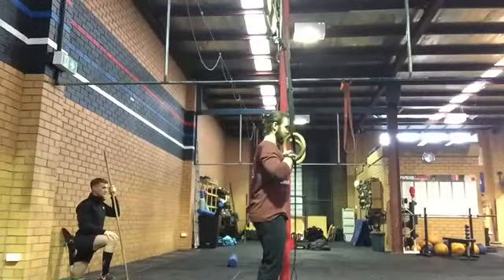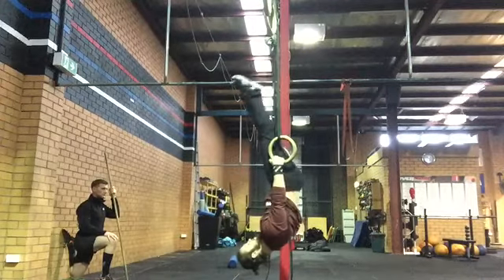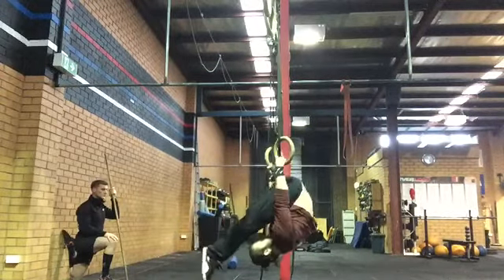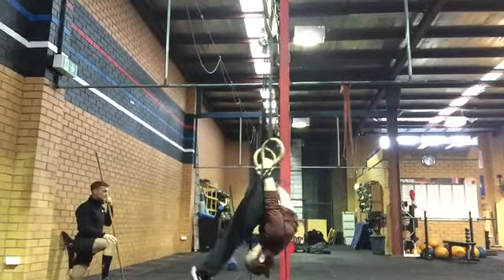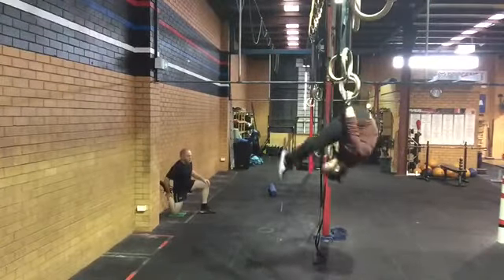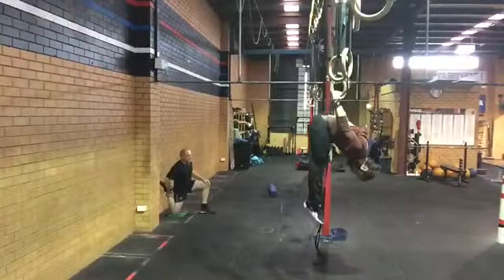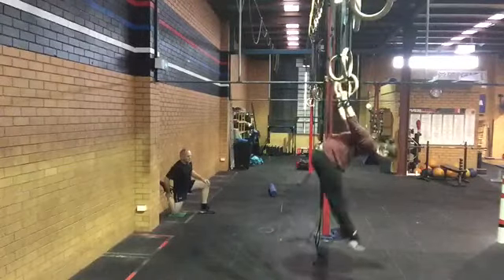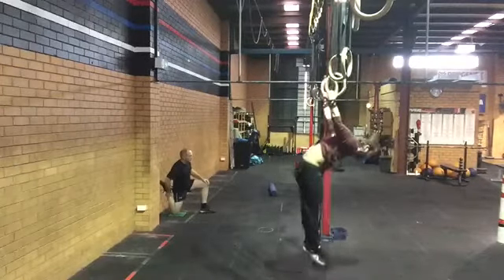Skin the Cat Rolls